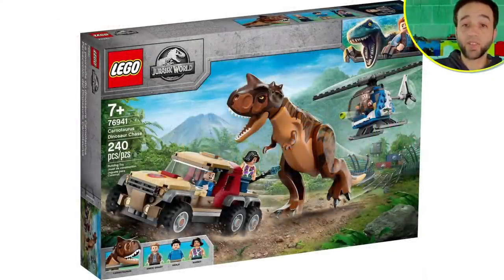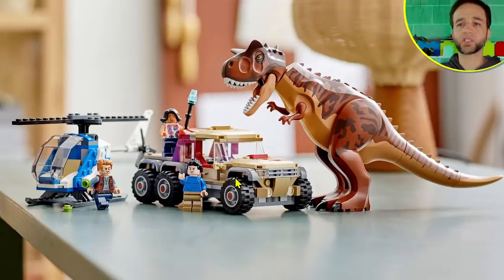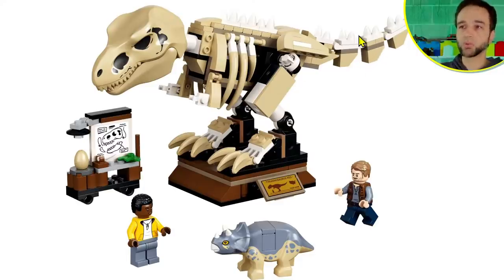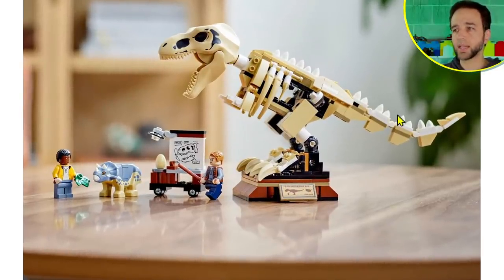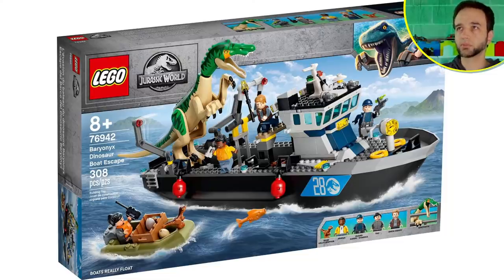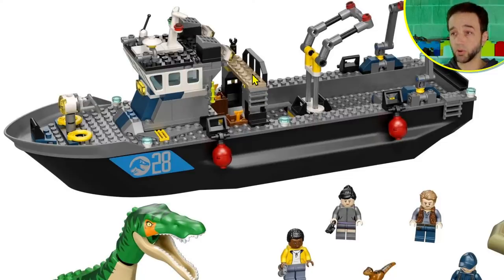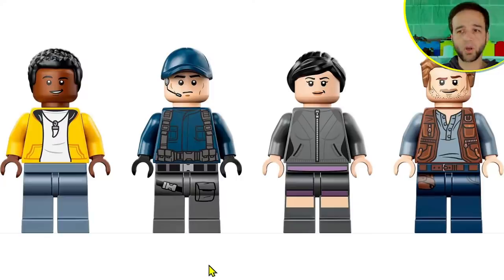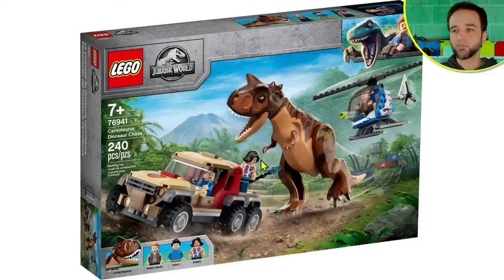LEGO Jurassic World 2021 set pics & thoughts!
A look at four upcoming LEGO Jurassic World dino sets inspired by the Camp Cretaceous show featuring Stigymoloch, Baryonix, Carnotaurus, and baby Ankylosaurus & Triceratops.

🌐 Web: JANGBRiCKS.com